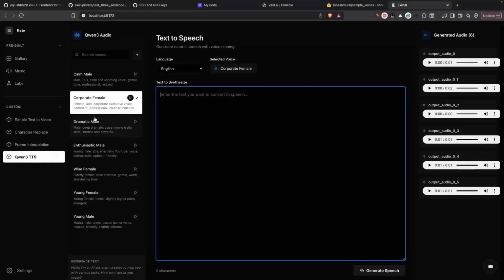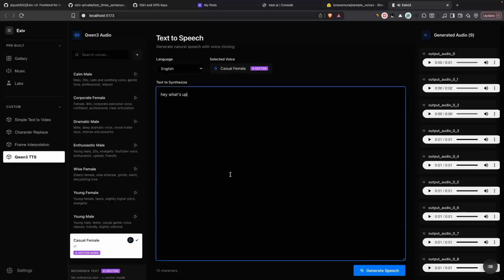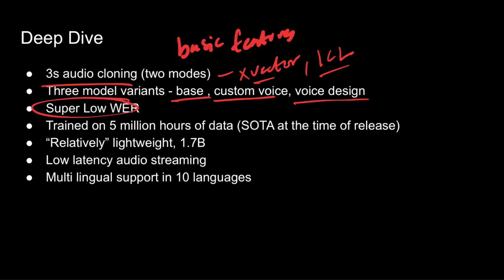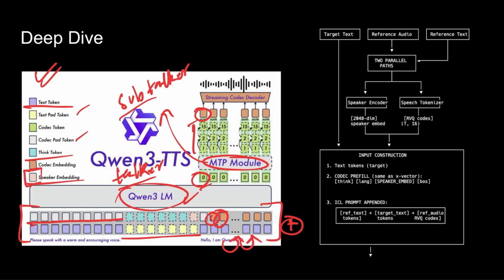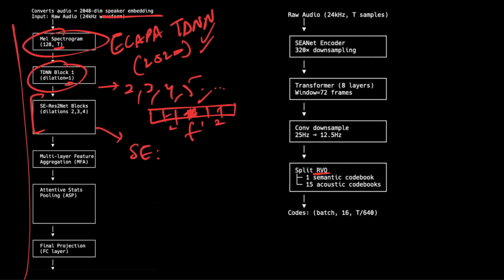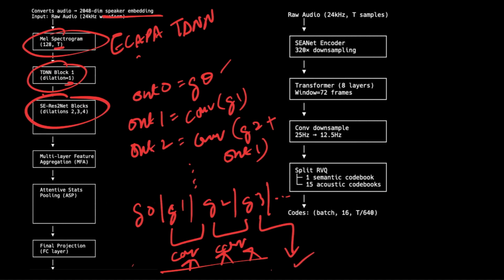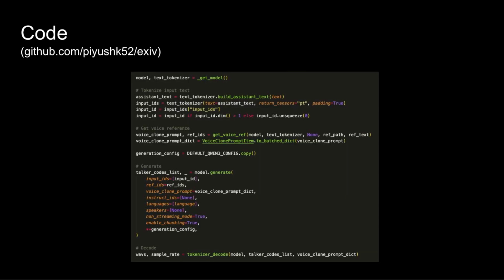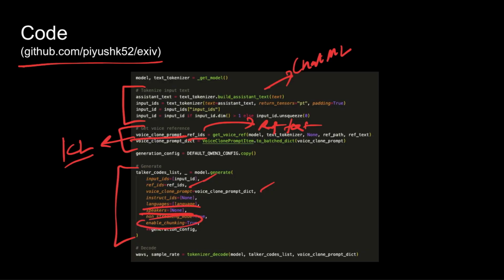Exiv: Qwen3 TTS Audio Model Technical Deep Dive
This video deep dives into the working of Qwen3 TTS model and its integration in the Exiv framework.